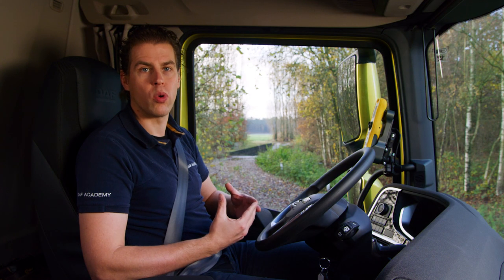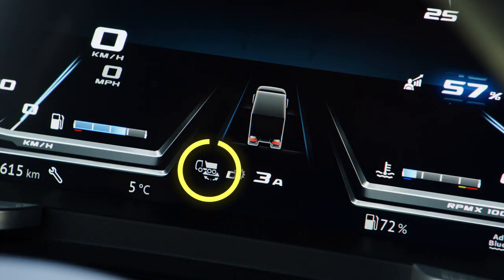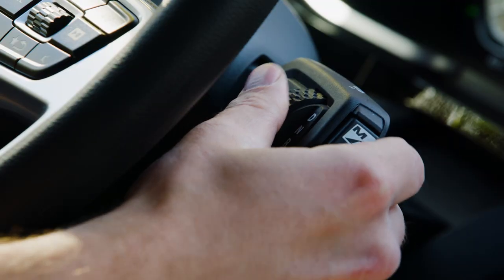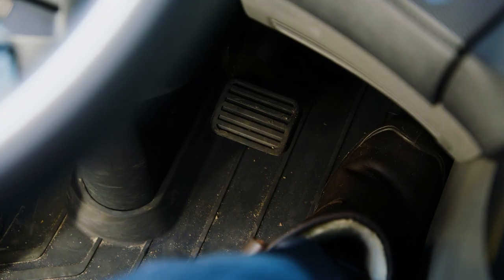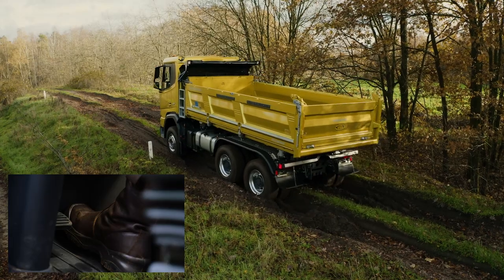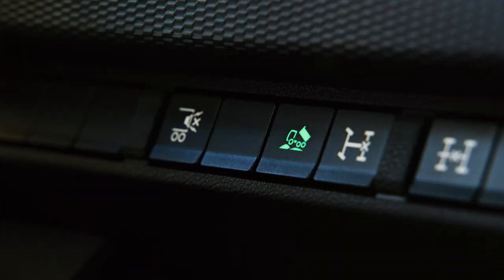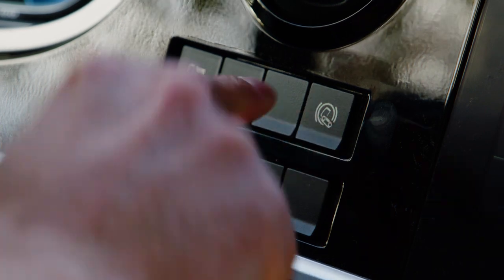Explained: New Generation DAF; Rock free function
In this DAF Academy video the Rock free function is explained, to keep you going, even in the toughest terrain!